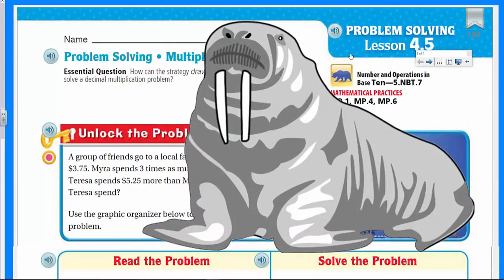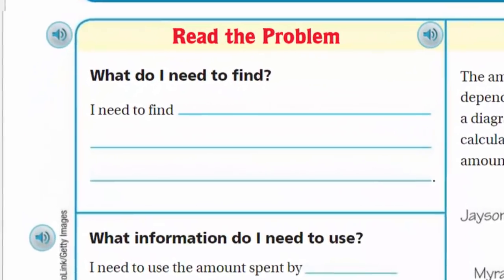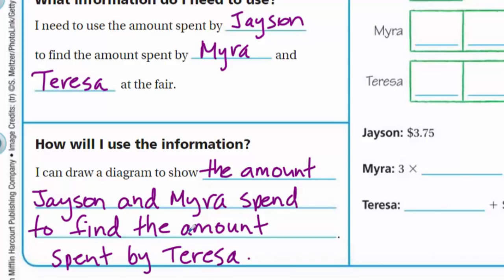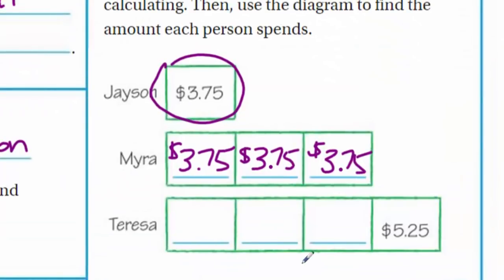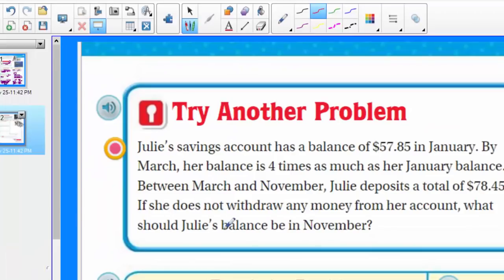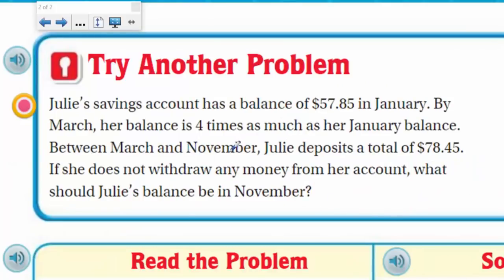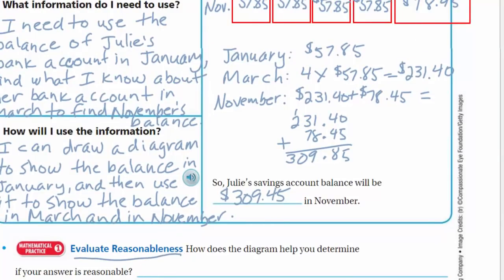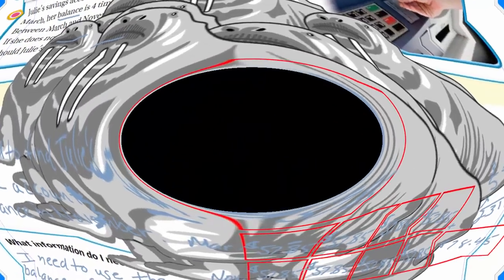Go Math 5th Grade Lesson 4.5 Problem Solving Multiply Money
This Go Math video covers true problem-solving with decimals that breaks the problem apart step-by-step. The word problem does incorporate money  for real world applications.